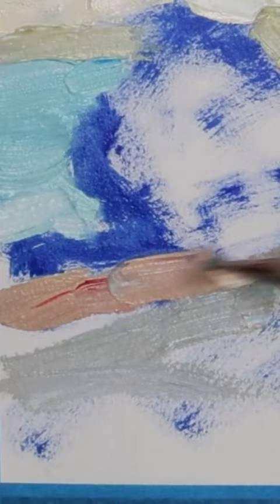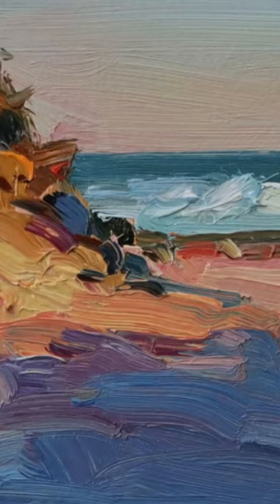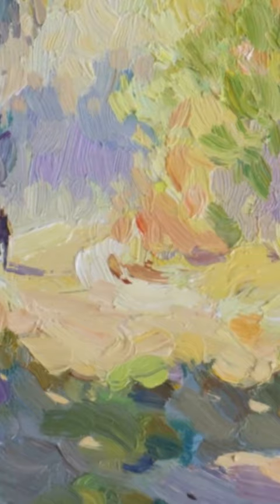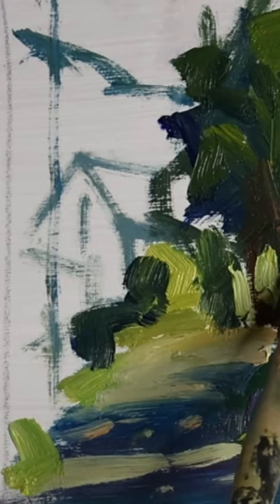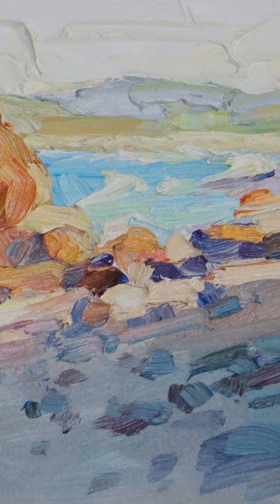How IMPASTO will Transform Your Painting Process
If you're an artist who's been curious about impasto but unsure of where to start, or if you're an experienced painter looking to add depth and texture to your Impressionist-style works, this video is your guide. By the end, you'll have a clear understanding of the transformative power of impasto and the tools to confidently incorporate it into your own artistic journey.